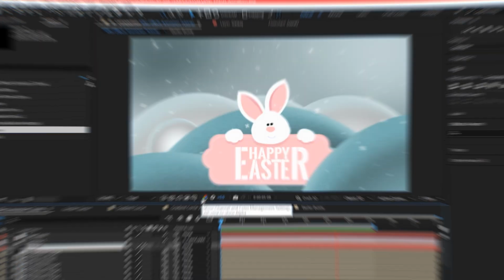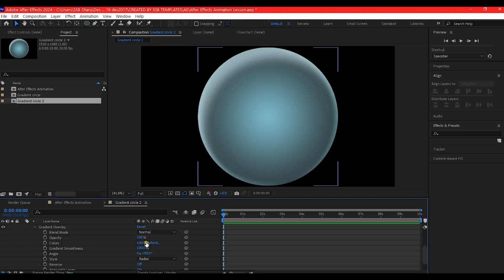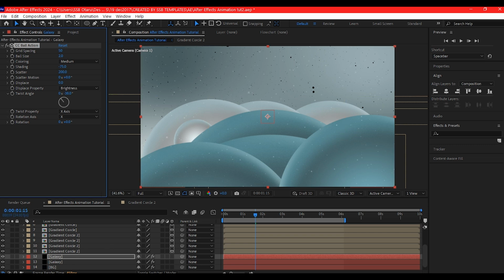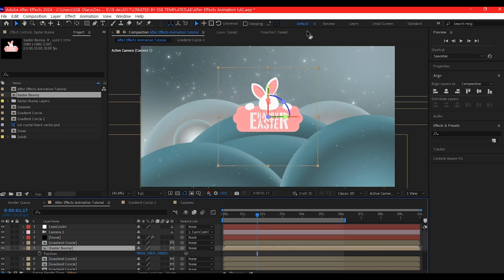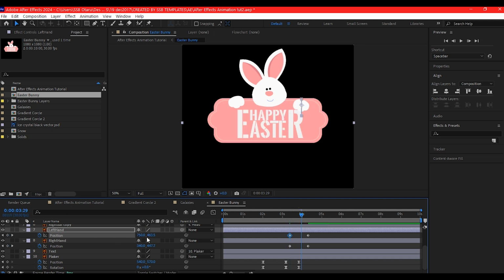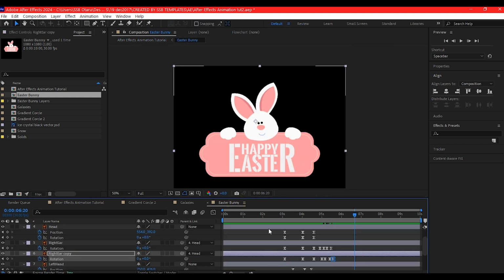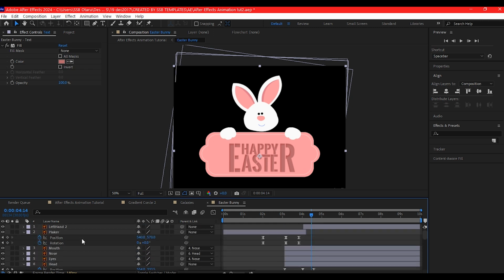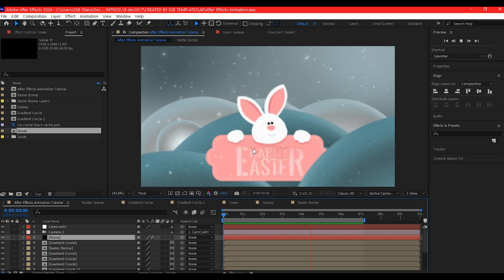A Step by Step After Effects 2025 Animation Tutorial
In this STEP BY STEP after effects 2025 tutorial I will show you How To Create a Complete Happy Easter Season Animation  in a step by step After Effects CC 2025 tutorial and no plugin required.

TIME STAMPS:,
00:00  AfterEffects Animation Tutorial
01:08  How To CreateGradient Ball Effects
03:38  Building Up A Gradient Ball Easter Season Scene
06:56  How to Create A Galaxy Effects
10:49  Simple Character Animation
20:07  Text Reveal Animation